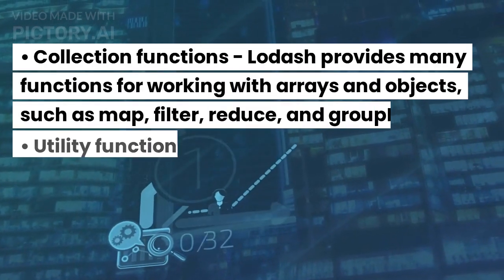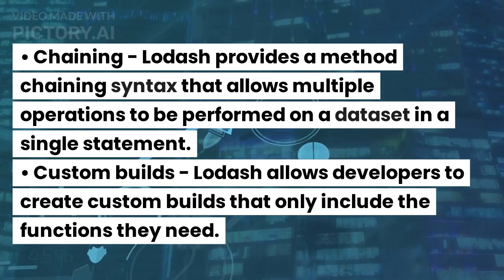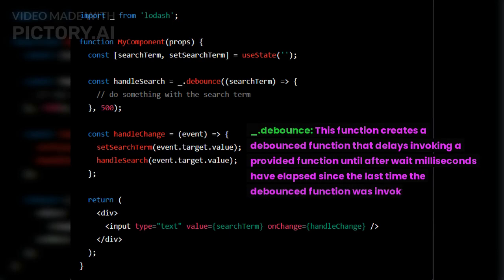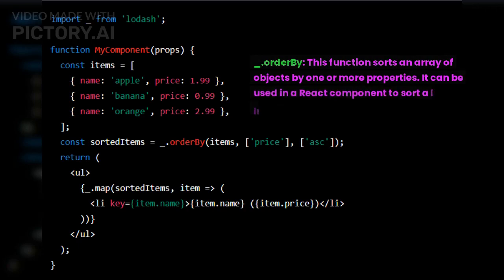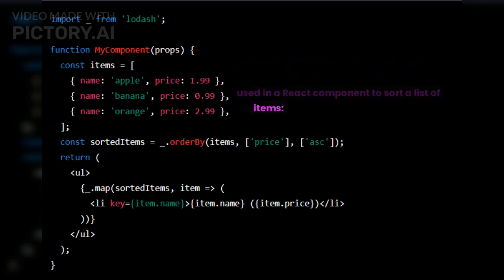What is Lodash and Why You Should Use it in Your Projects?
Lodash is a powerful JavaScript utility library that provides a wide range of helper functions for common programming tasks. In this short YouTube video, we'll explore what Lodash is, why you should consider using it in your projects, and how to get started with using it.

We'll begin by explaining what Lodash is and the benefits it provides, including improved performance, simplified development, and reduced code complexity.
Next, we'll show you how to install Lodash in your project and how to import it into your JavaScript files.
We'll also provide some examples of how to use Lodash in your code, including working with arrays, objects, and functions, such as _.map, _.debounce, and _.orderBy, and how they can be used to streamline your code and save time.
By the end of this video, you'll have a good understanding of what Lodash is, why it's a valuable tool for developers, and how to use it in your own projects. Whether you're new to Lodash or an experienced developer looking to improve your skills, this video will provide you with the knowledge you need to get started with Lodash today.